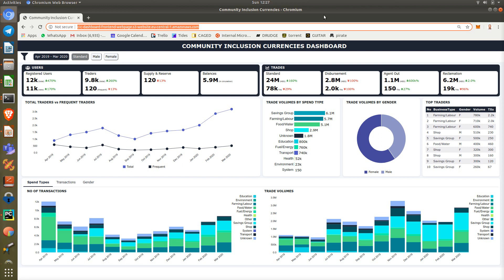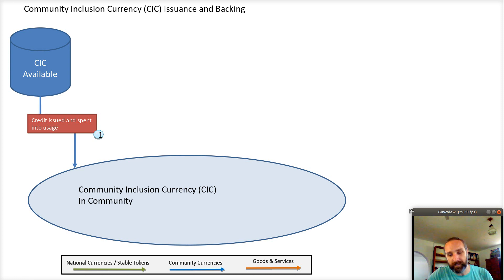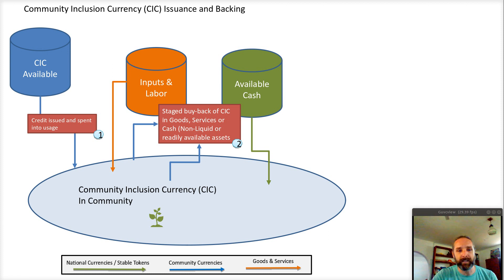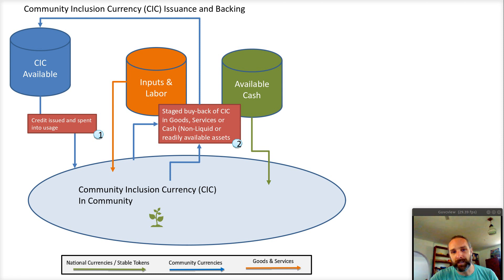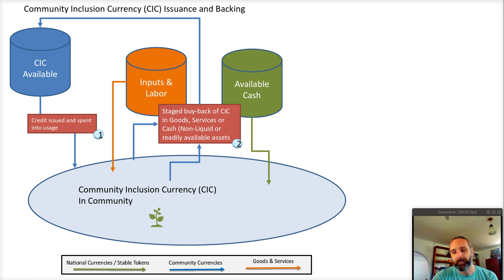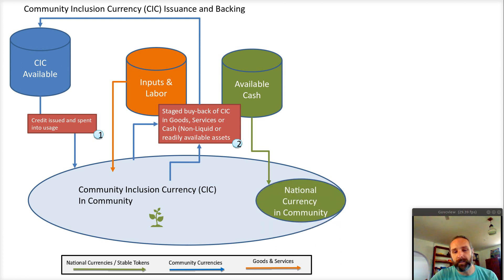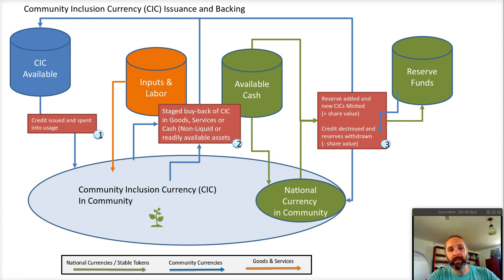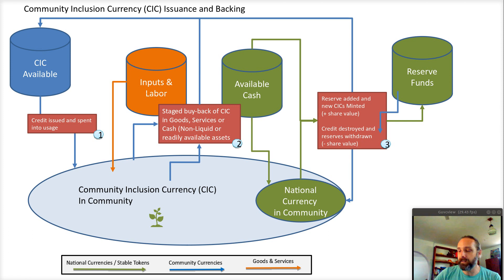Issuance and Backing for Community Inclusion Currencies (CICs)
This video is a short intro to the idea of starting with a mutual credit or single issuer or group issuer community currency or mutual credit - and using a bonding curve to a reserve in expanding that currency into one that can connect to other CICs. These common reserve between community currencies could be tokens that simple represent agreements between the communities or they could be stable coins against National currencies - or both.